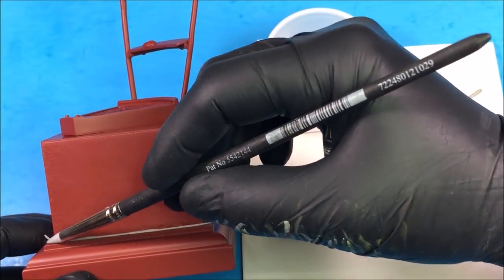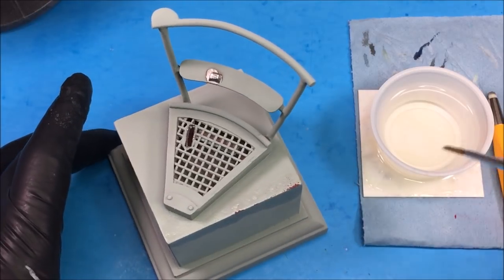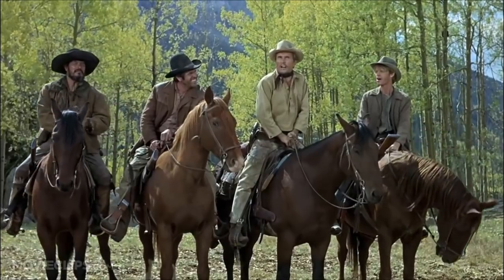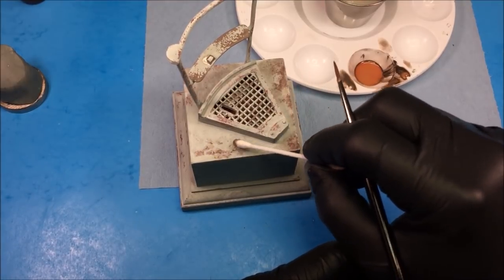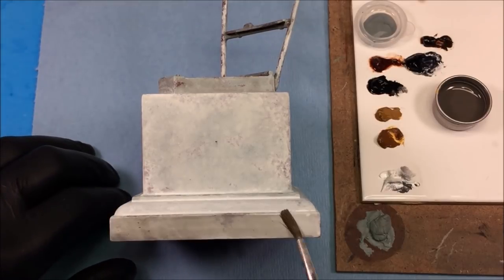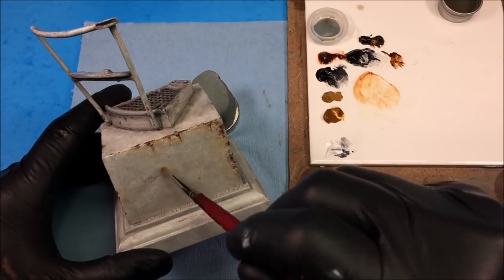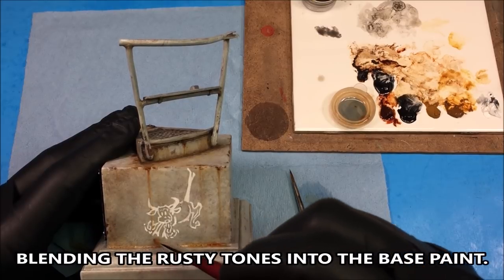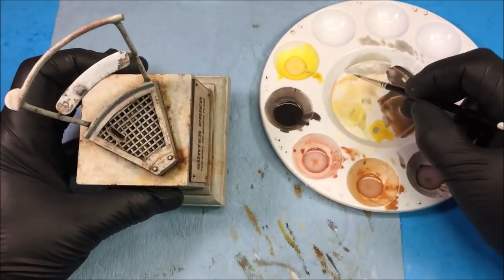TOP WEATHERING TIPS FOR SCALE MODELS – (HAIRSPRAY CHIPPING EFFECTS) - 2019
In this video, I'll show you how I weathered the Gunter Prien display base. I'll demonstrate how to use the hairspray chipping effect, rust tones, rust streaks, filters and more to create a visually eye catching display base. Sit back, grab a drink and enjoy!

LINKS... below in the description to products used in the video.

I make a small profit if you buy any of these products and it helps offset my cost of supplies to make these videos.
Thanks,
Scott

Mig Heavy Chipping Fluid

Mig Streaking Grime

Tamiya paint stirrers

Vallejo Rust streaking set

Vallejo Rust and Steel effects

Winsor Newton Low Oder Thinner

Winsor Newton 10 colour set